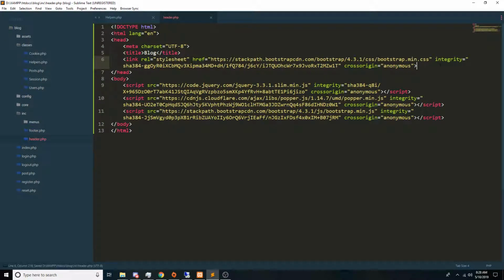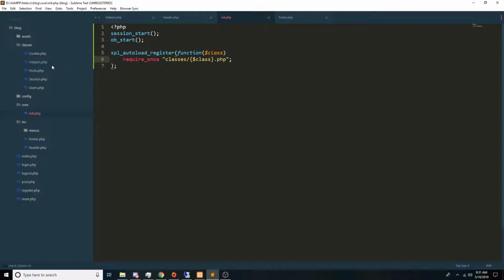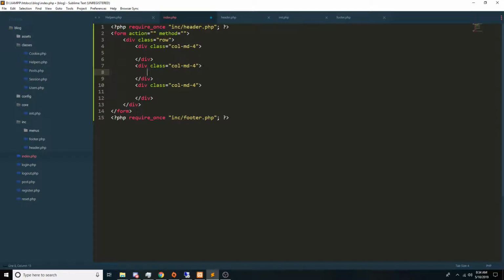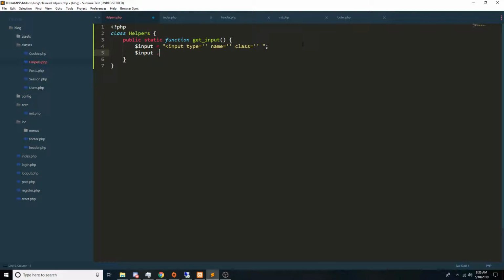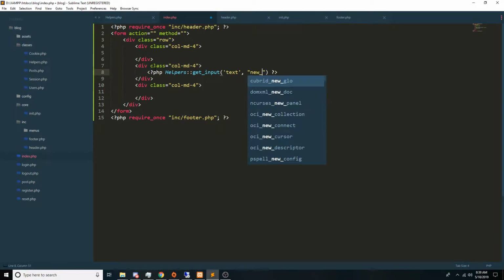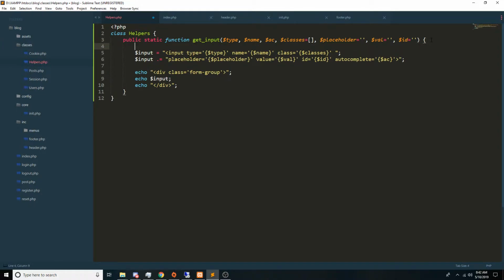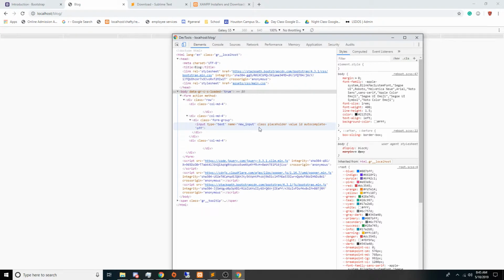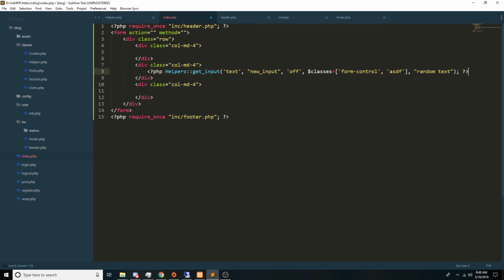How to create a blog system from scratch Eepisode 2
In this episode, we create our basic layout and finish by creating a cool form helper function.